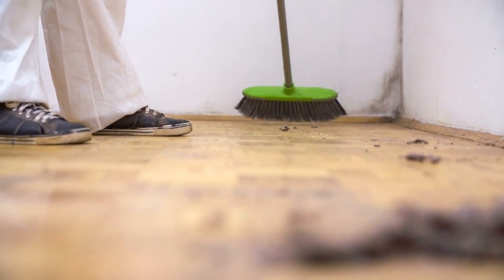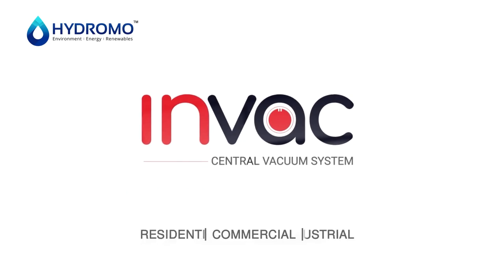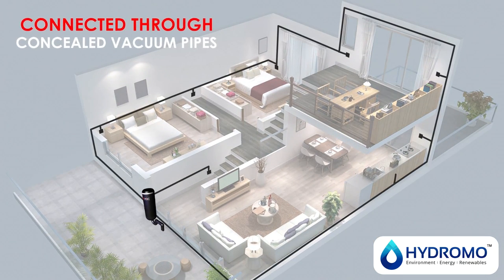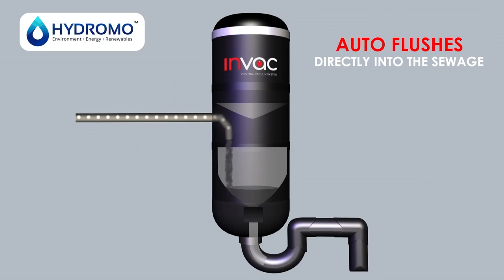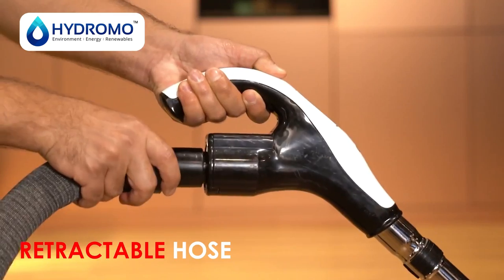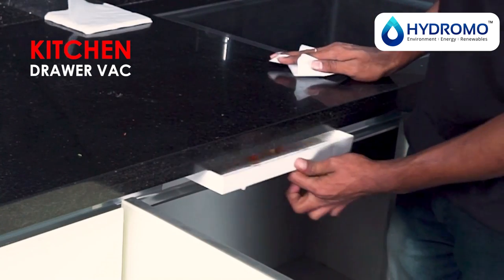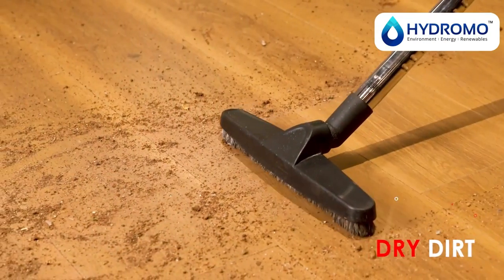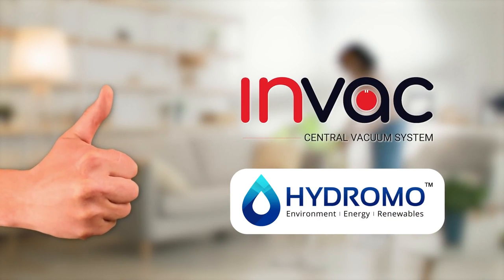The Futuristic Central Vacuum Systems are here with Hydromo | Vacuum cleaner | Technology | Clean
Our vacuum removes dirt, filth, dust, and bacteria as small as 0.2 microns, which are invisible to the naked eye. Keeps your home fresh and free of pollutants and allergies.

To know more information leave your details.